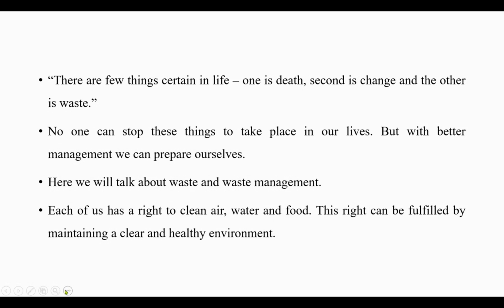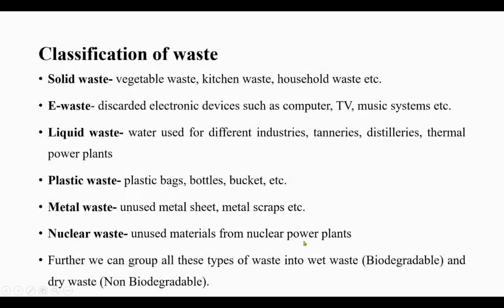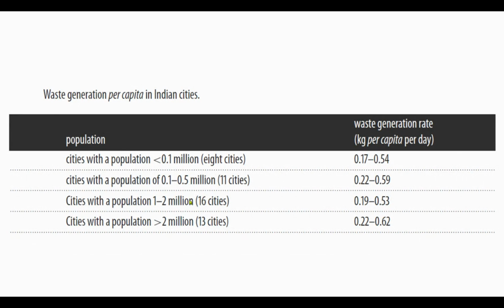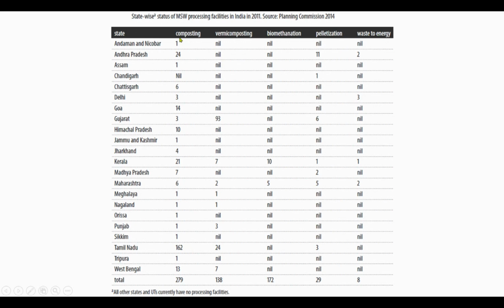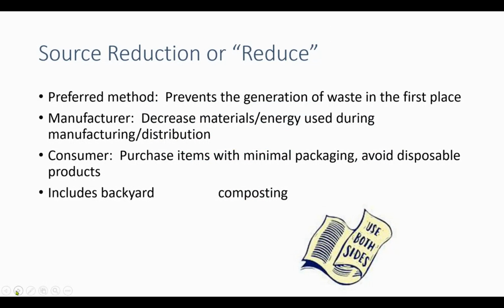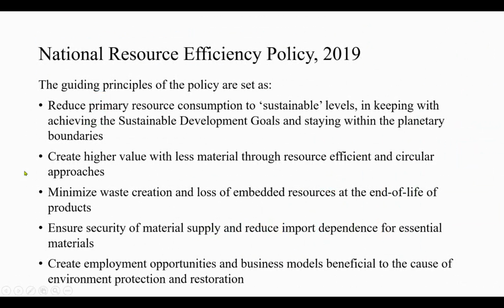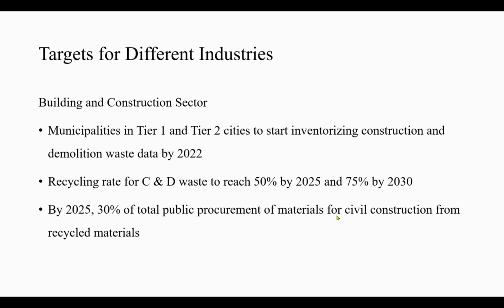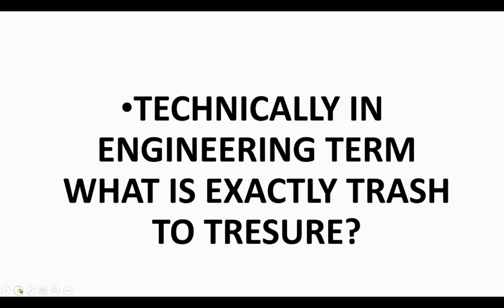Waste Utilization: Trash to Treasure Dr. Damyanti G BadaghaS N Patel Institute of Technology,Gujarat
ONE WEEK FACULTY DEVELOPMENT PROGRAMME
ON "WASTE MANAGEMENT TECHNOLOGY"

Organizing by,

Dr.M.G.R Educational and Research Institute.
Maduravoyal, Chennai-600095.